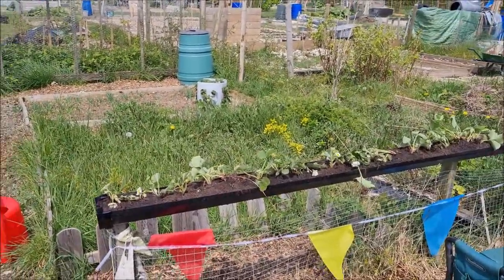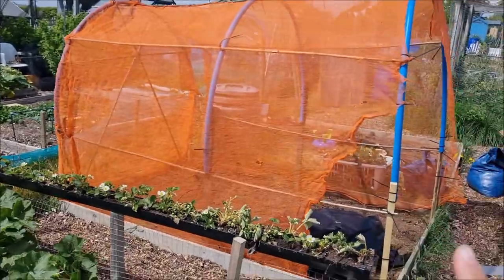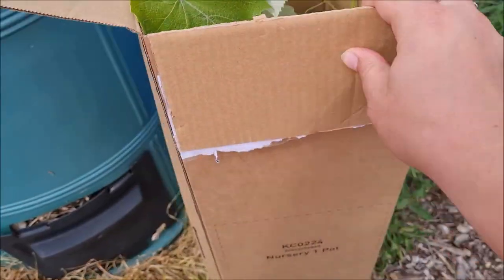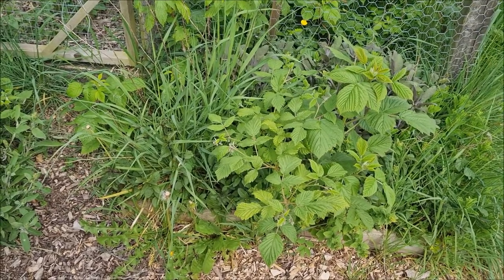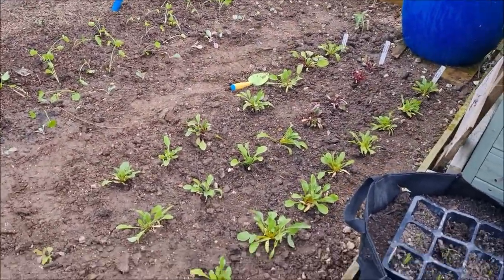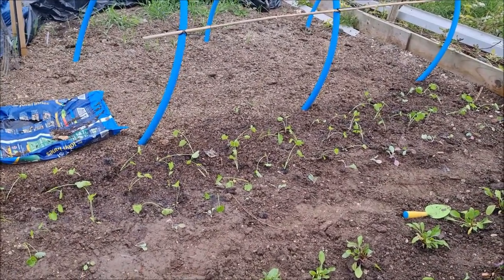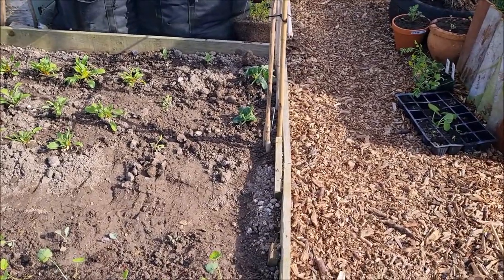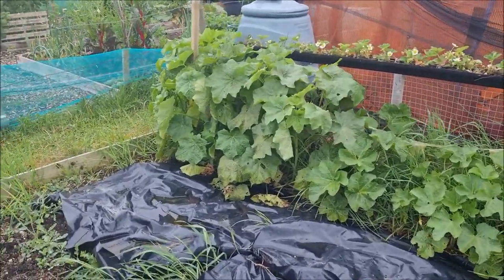Allotment 2022 - Planting Out, Building Arches and Making a Pumpkin Patch!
We've had a bit of drama and thanks to the rain, our last vlog got called off. But don't worry - we've included the footage here so you can see Katie constructing Brassica Tunnels, An arch way and planting "sky strawberries." Plus footage from this whole weekend where we finally get things planted out and looking amazing...despite more rain!